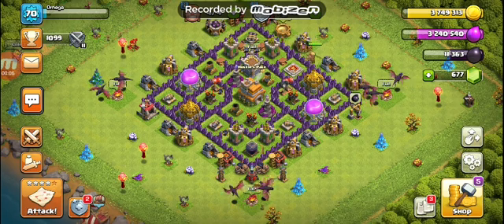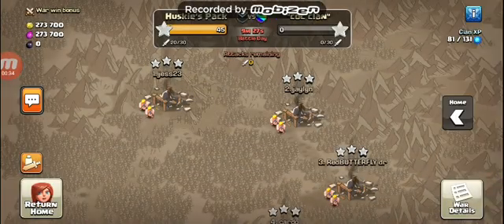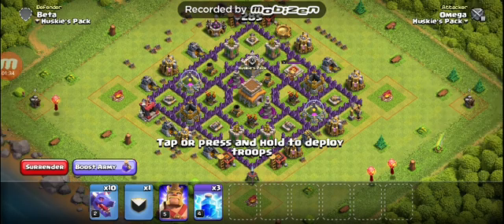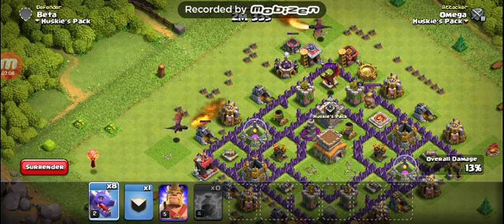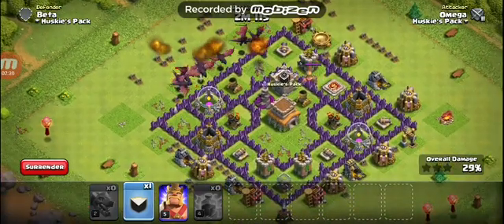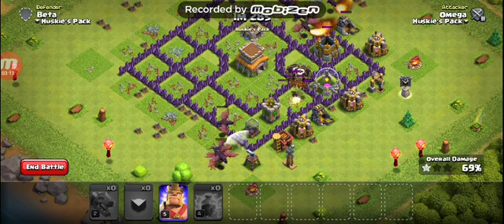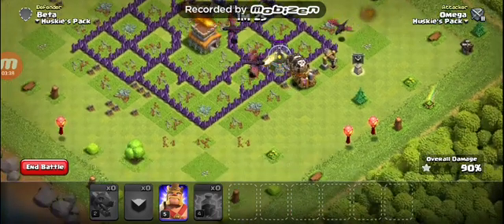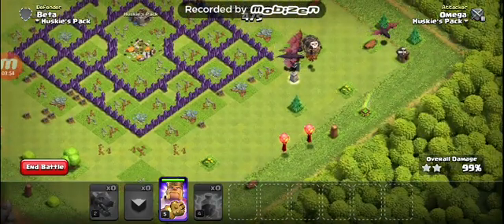th7 indirect dragons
this is a dragon attack for th7. This attack works well when all 3 air defenses are spread far apart.